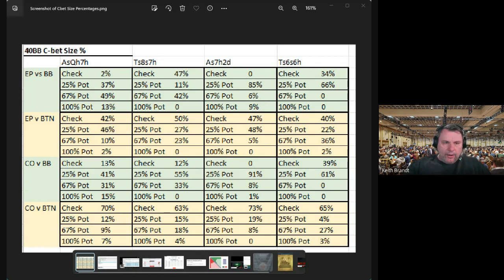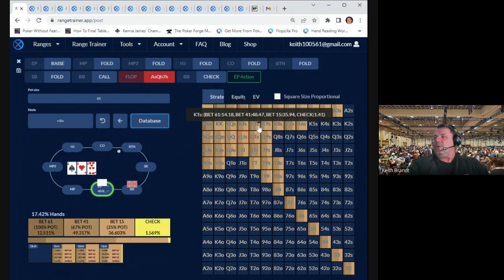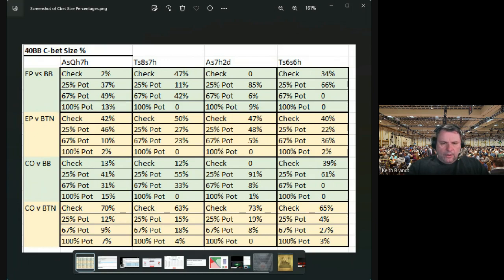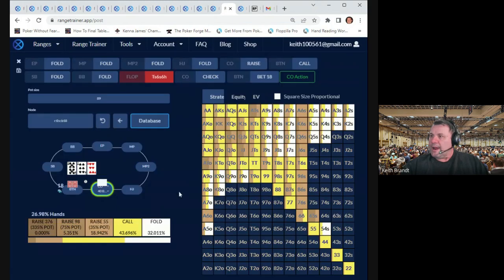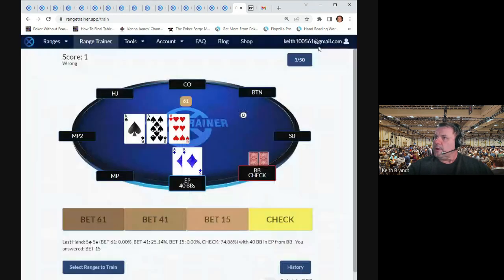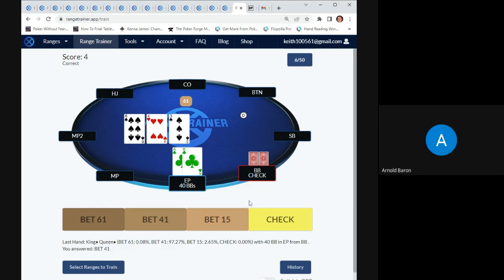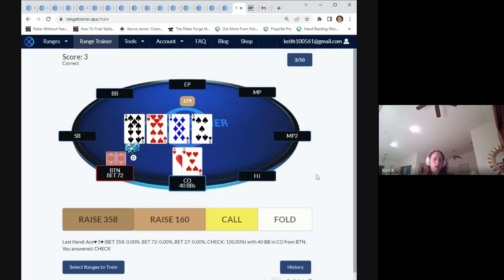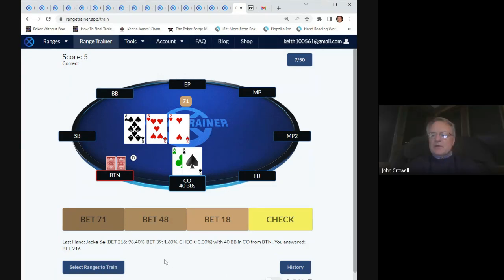Monkie's Off Table Tools February 2023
This is the February, 2023 session of the Monkie's Off-Table Tools group discusson. In this video the team and I used Range Trainer Pro to analyze the C-betting strategies for four different flop textures, with an emphasis on bet sizing. Then we practiced using these principles in a practice session in Range Trainer Pro's Postflop trainer.

Sign up for Rec Poker. If you sign up for a Premier or RECing Crew membership use this link: